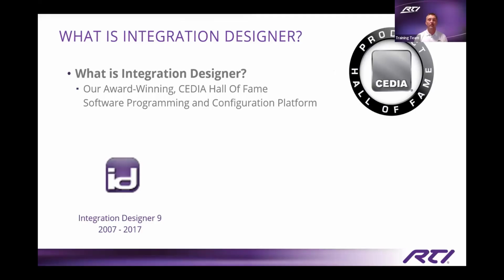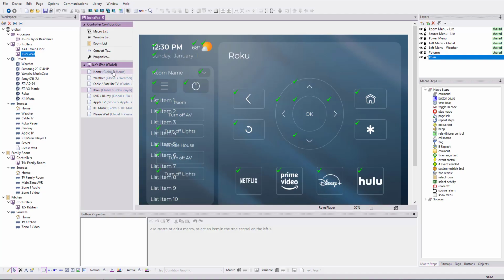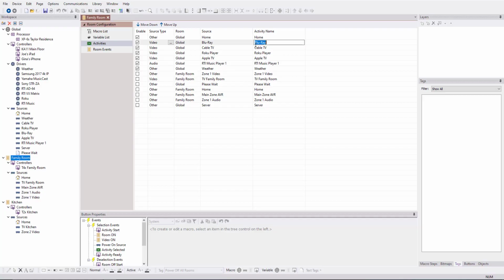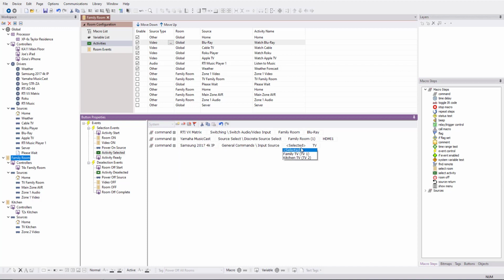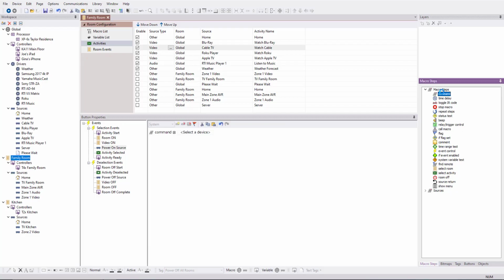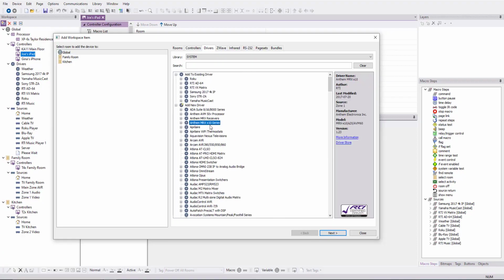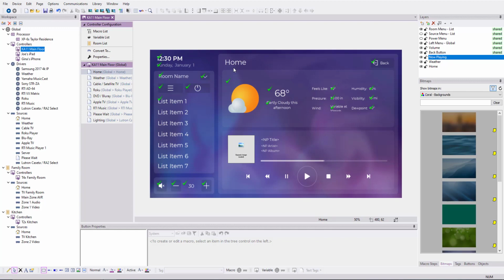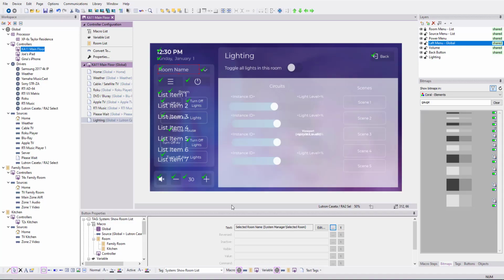Introduction to Integration Designer 11 Feature Preview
Take a look at the new Integration Designer 11 - an exciting new template that is professionally laid out and auto-programmed, the tracking intelligence of system manager and an exciting express lane for quicker installations.  We will preview all the new features!